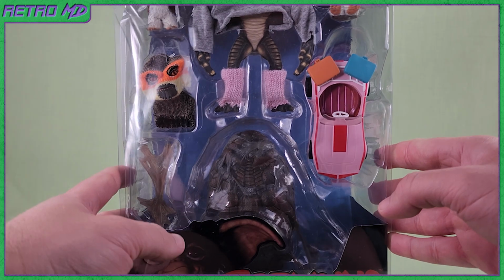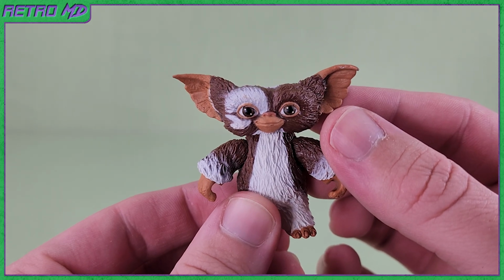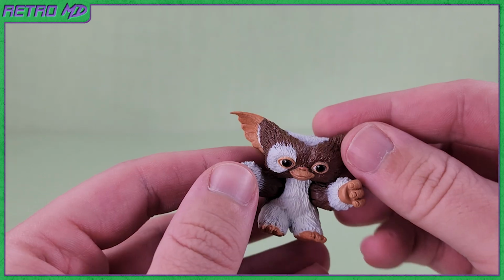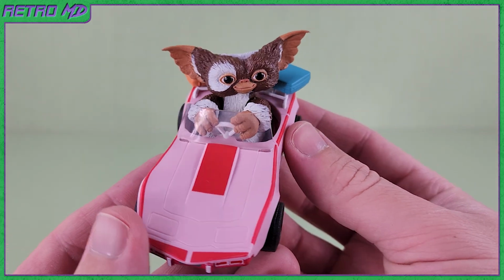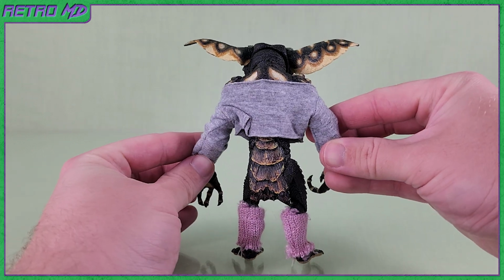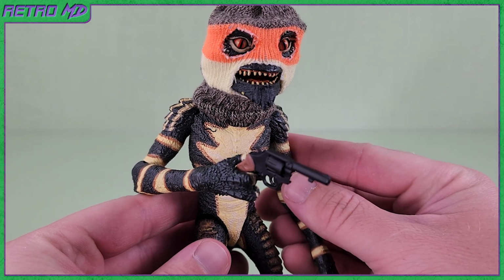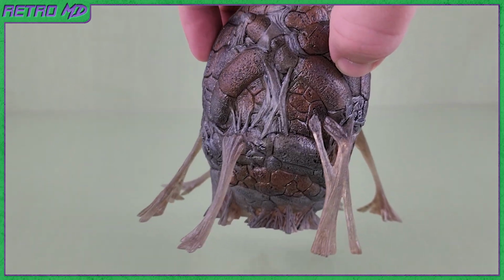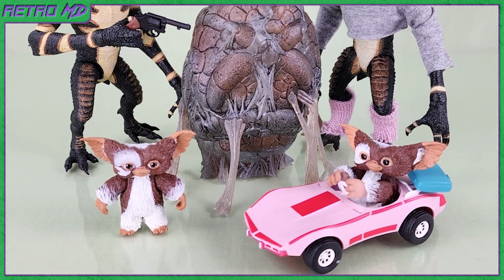NECA GREMLINS ACCESSORY SET REVIEW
In this review I take a look at the NECA Gremlins accessory pack.